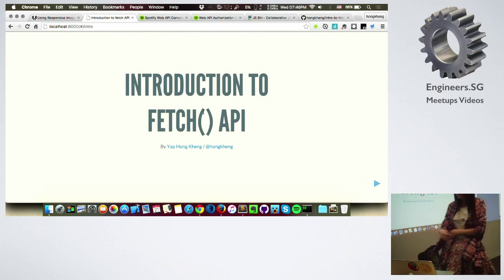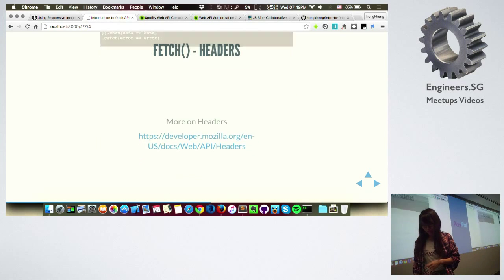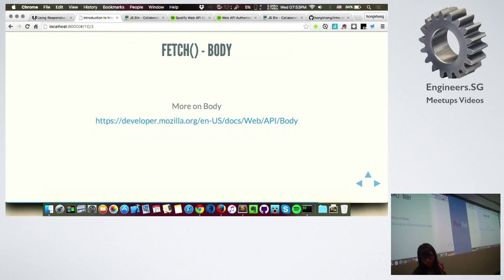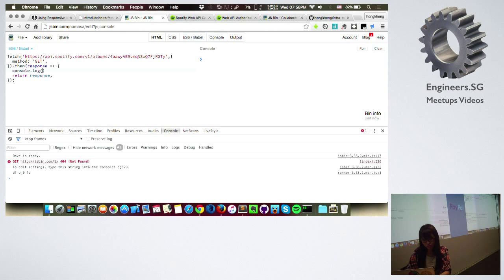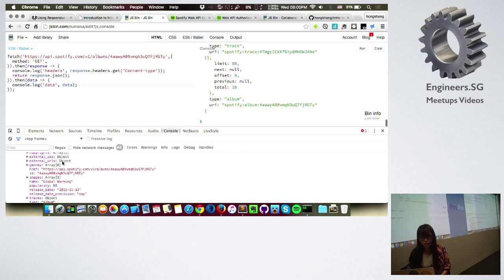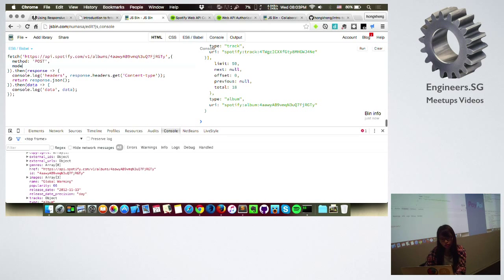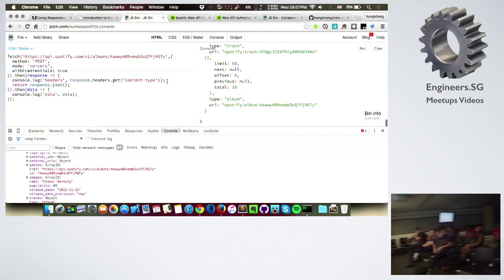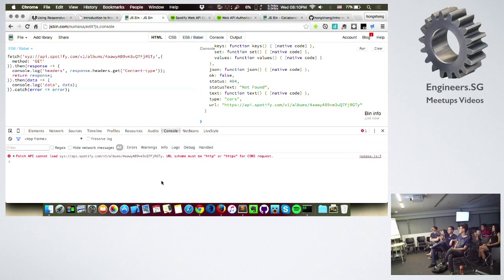Introduction to Fetch API - talk.js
Speaker: Yap Hong Kheng